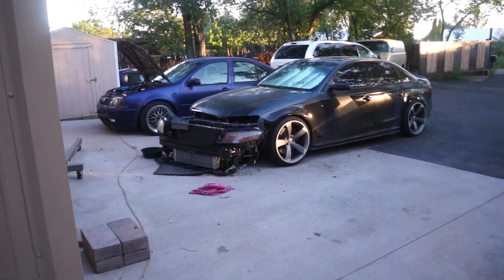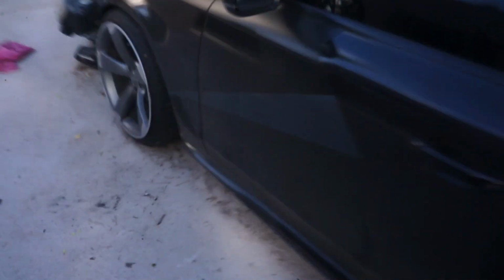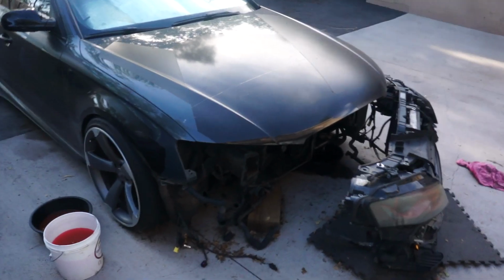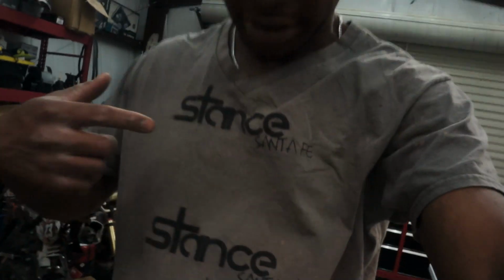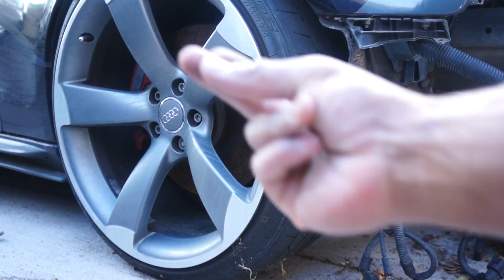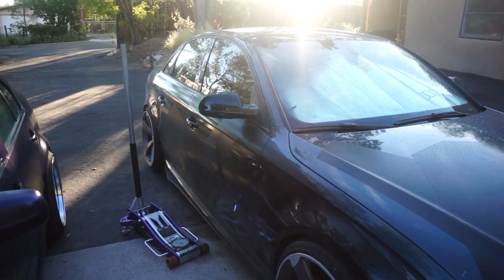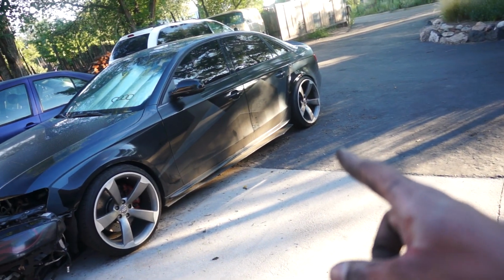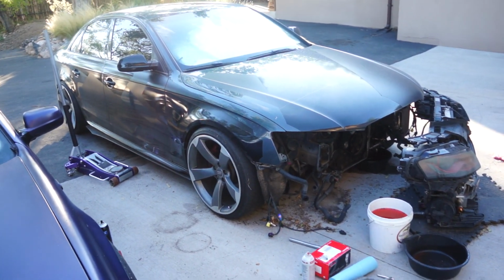Taking It Day By Day!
I have decided that instead of overwhelming myself with trying to do as much as I can as fast as I can on the car, I will hold on to my sanity and just take it one step at a time with these parts installs. In todays video we get the passenger side front Brembo brake kit installed